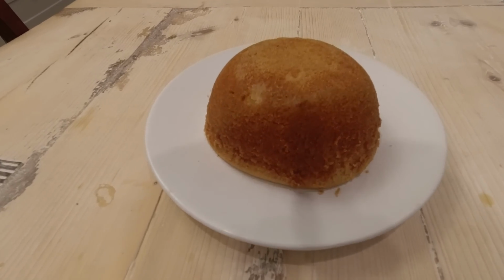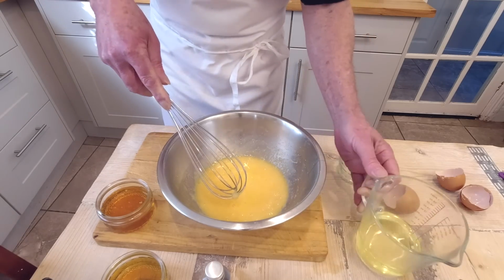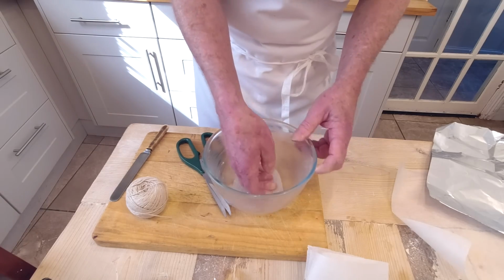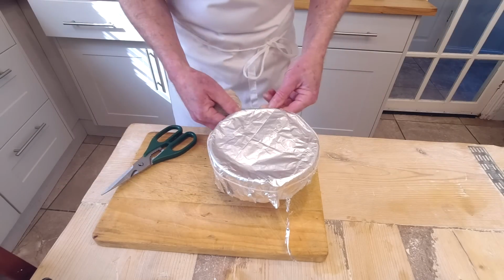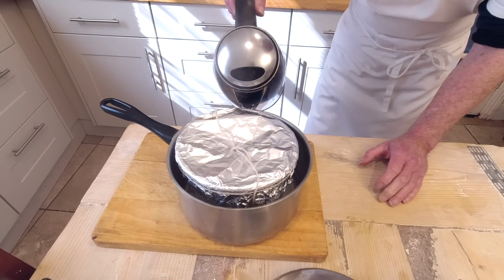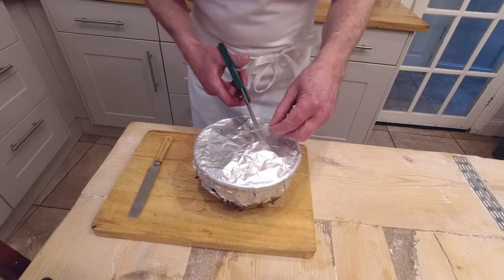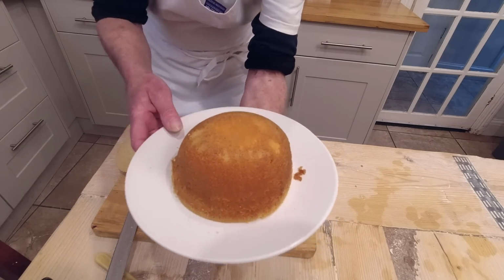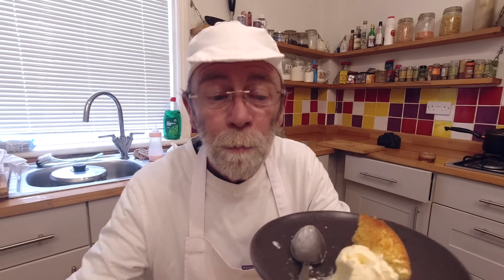Treacle Sponge Pudding - Traditional Treacle Sponge Pudding Recipe - Only 23p Per Slice.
This is a traditional treacle sponge pudding recipe and it is truly delicious. A simple treacle pudding recipe just like it was back at school dinners. It's made with golden syrup and has more golden syrup drizzled over it.
Here is a list of the ingredients used and the method of baking.

200g / 7oz  Golden syrup.  0.42
170g / 6oz  Self Raising Flour 0.08
1 tsp   Baking Powder  0.03
3   Eggs    0.42
150ml  Veg Oil   0.24
80g / 2.8oz  Sugar   0.09
1 tsp   Vanilla Extract  0.12

6 servings at     0.23 each.

In a bowl beat the eggs and then add the oil and vanilla extract and whisk. Add the sugar and 150g of the golden syrup and whisk to a creamy consistency.
Add the flour and baking powder and combine. Then whisk to a smooth consistency.

Put the mixture in a pudding basin and cover the top with a layer of greased greaseproof paper and then a layer of tin foil and tie to the basin with some string. Put another length of string under the basin and tie at the top.
Place the basin in a large pan on a baking rack to keep it from sitting on the bottom of the pan. Fill the pan with boiling water to about halfway up the basin. Cover and simmer for One and a half to two hours.
When the pudding is cooked, turn it out of the basin and drizzle with the remaining golden syrup.

Treacle sponge pudding is a delicious dessert recipe. Simple to make and a real old school recipe.